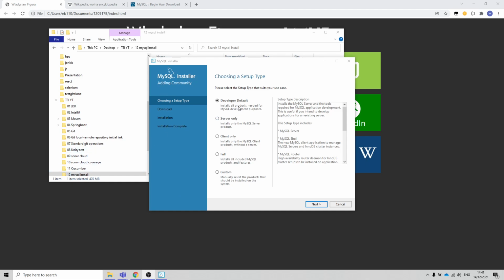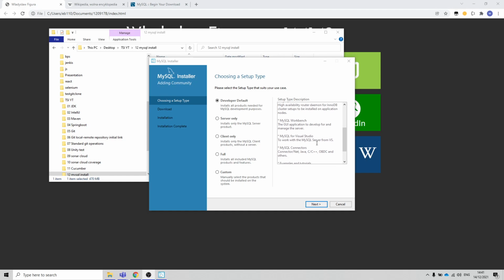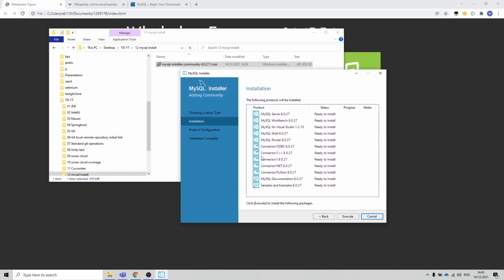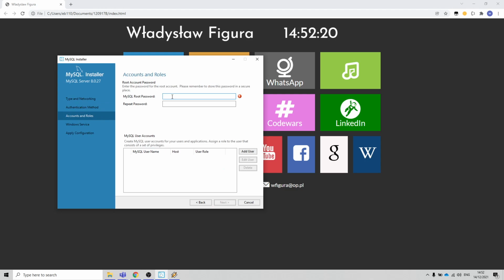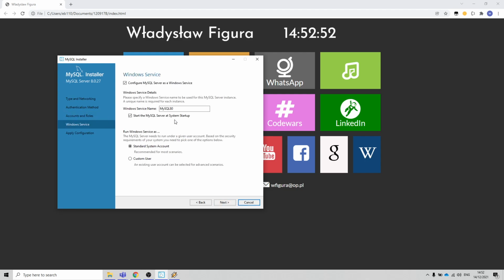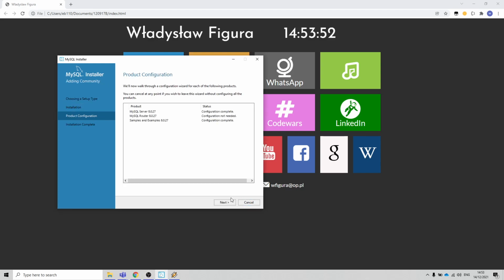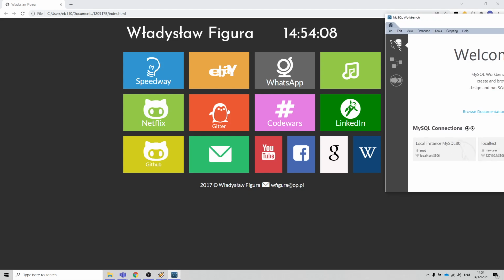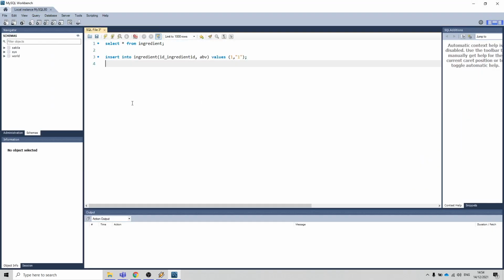12.MySQL database installation.